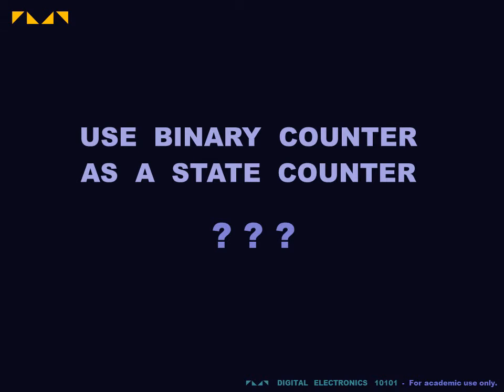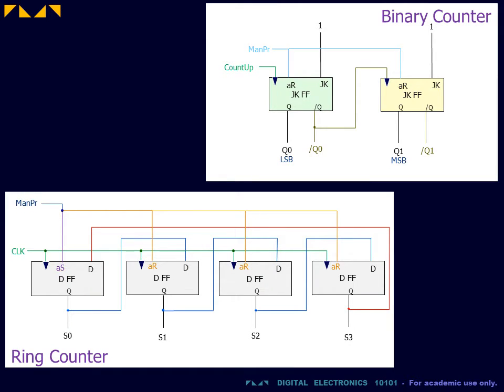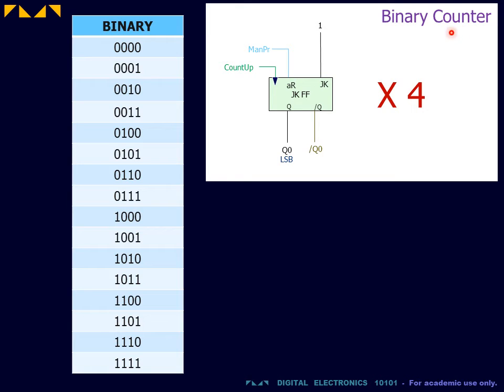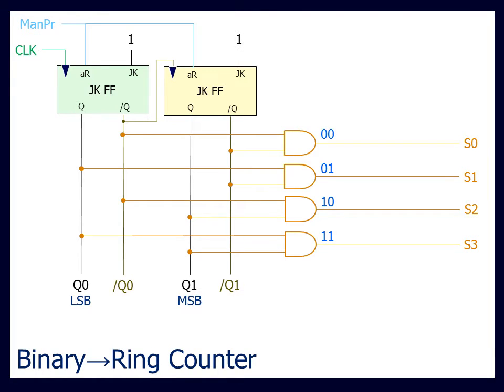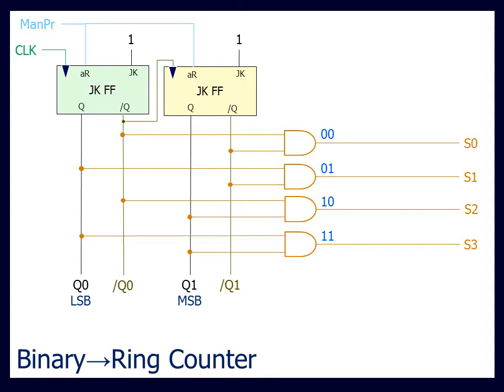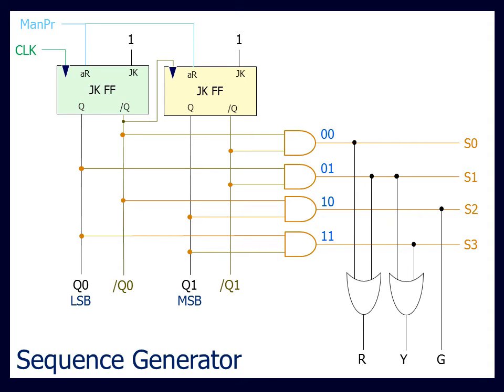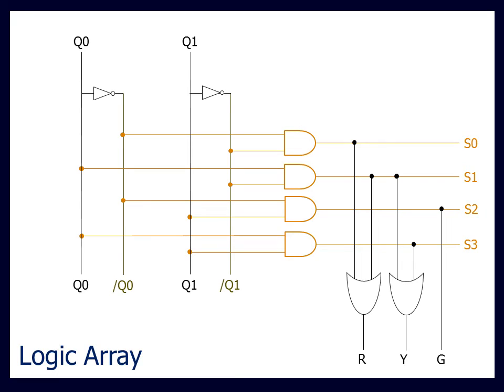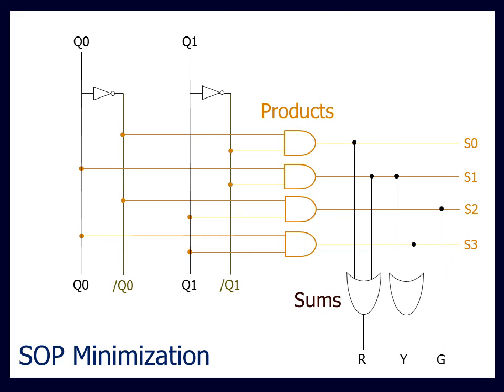Digital Electronics 10101 - Binary State-Counter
This video explains how to use a binary counter to generate a repeating sequence.